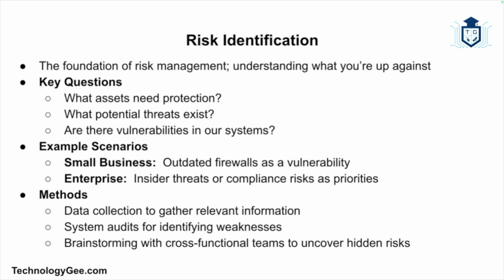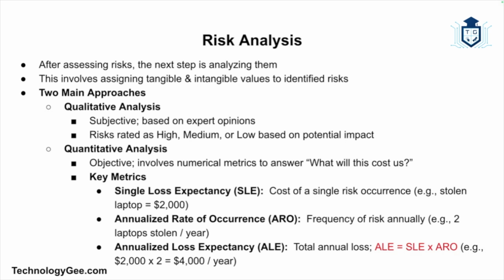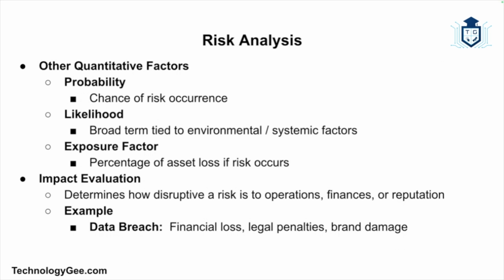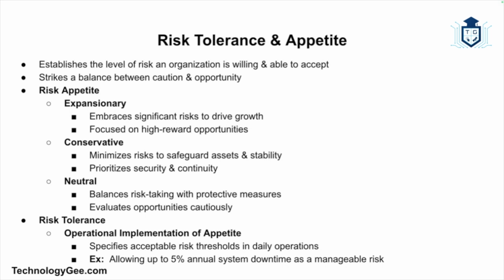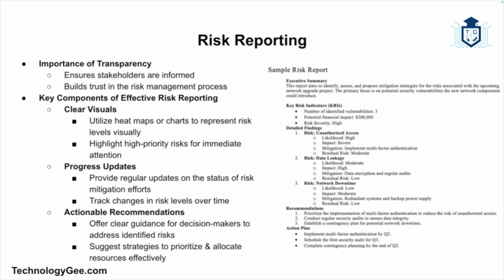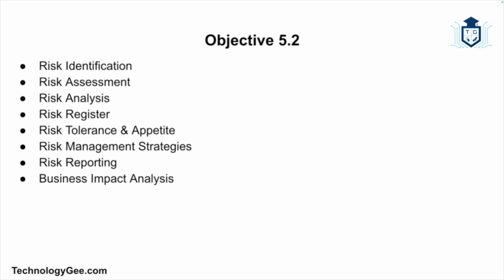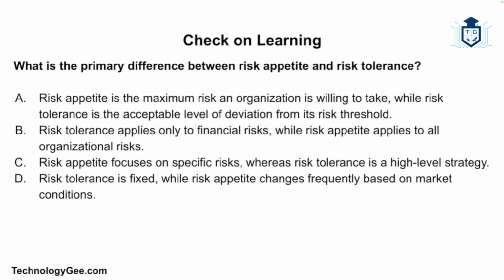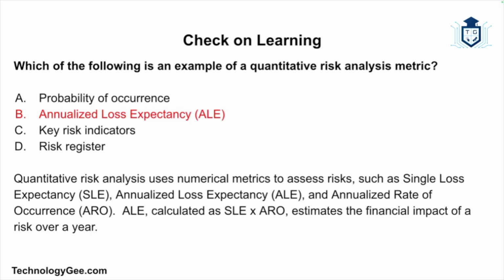Risk Management Process | CompTIA Security+ SY0-701 | 5.2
In this video, we’re going to be talking about a fundamental aspect of cybersecurity:  Risk Management.  This topic is not just about identifying potential threats but also involves making strategic decisions to address and mitigate risks effectively.  Whether you’re securing a small business network or managing enterprise-level IT infrastructure, understanding risk management is critical.